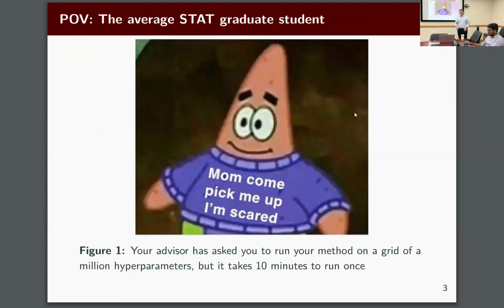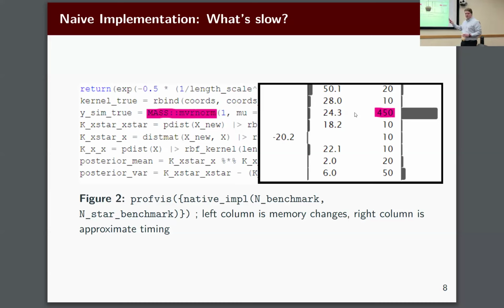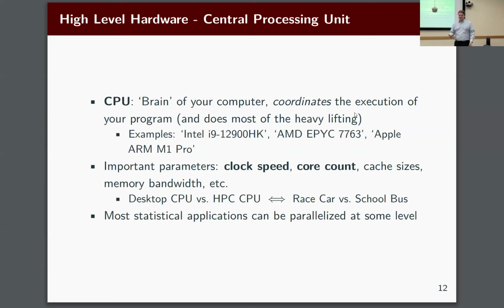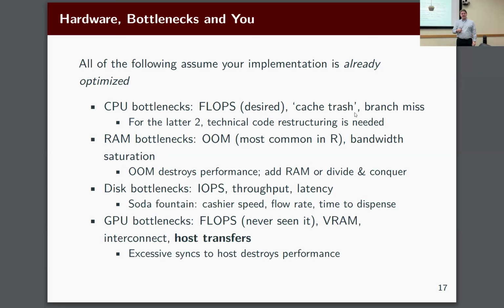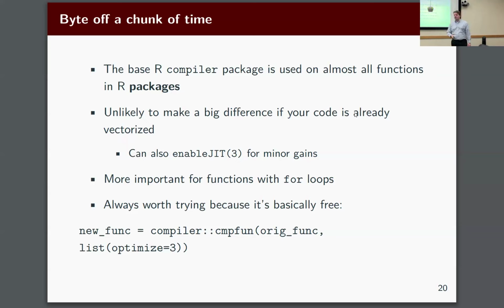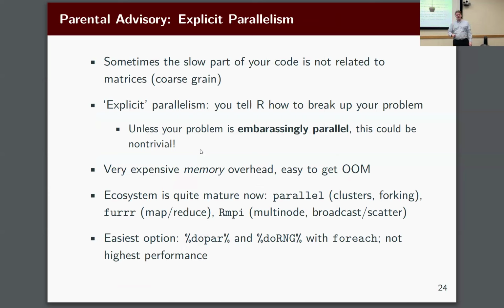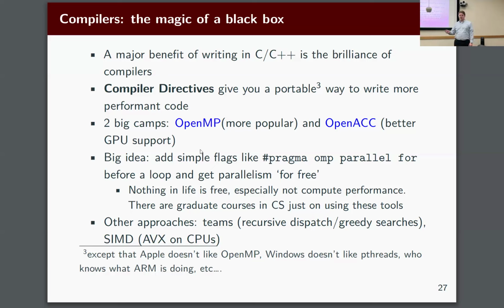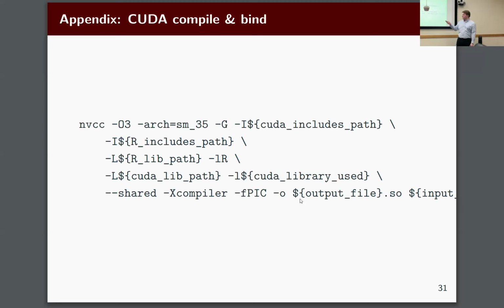Workflow Workshop, Isaac Ray - April 10, 2024